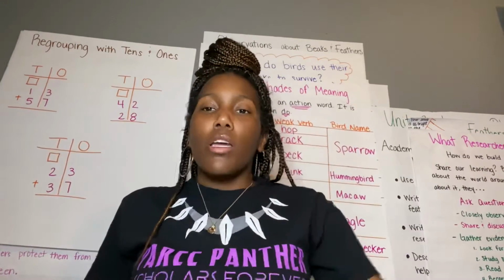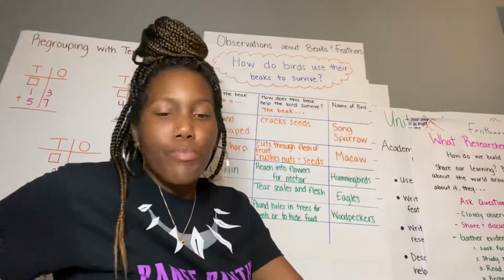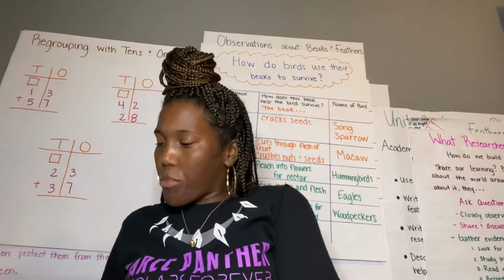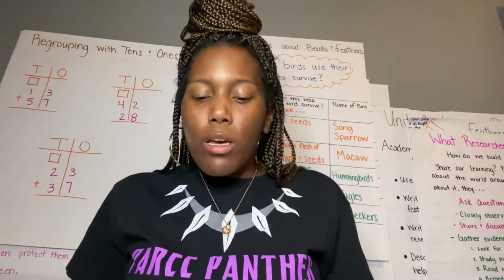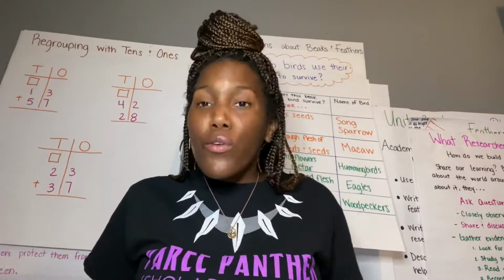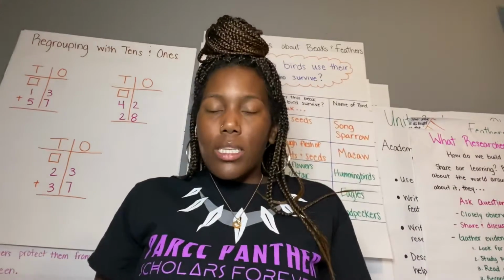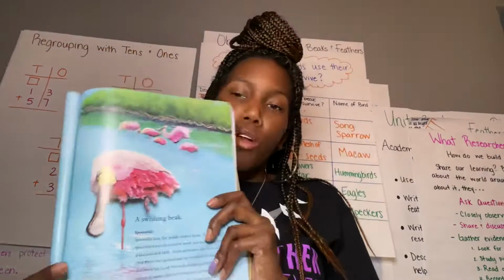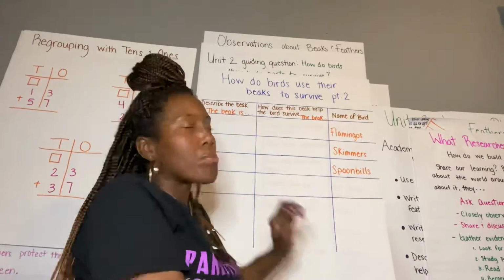How do birds use their beaks to survive pt 2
Flamingo, skimmers and spoonbills beaks